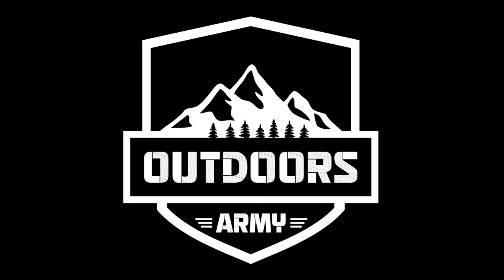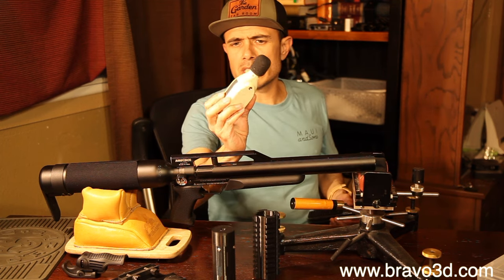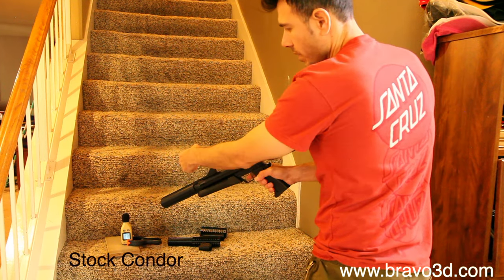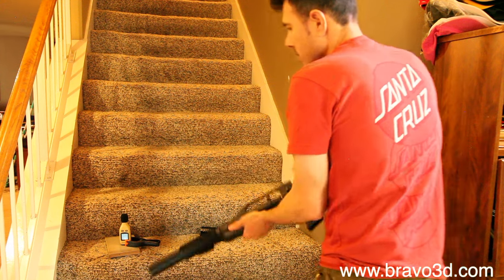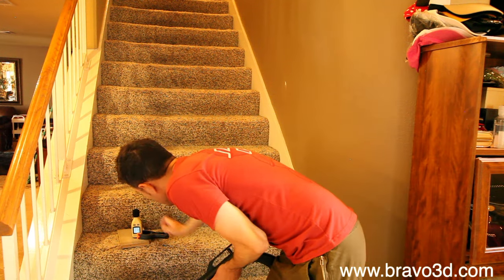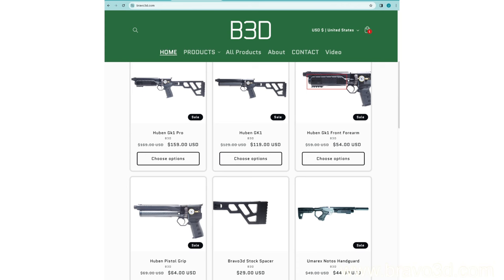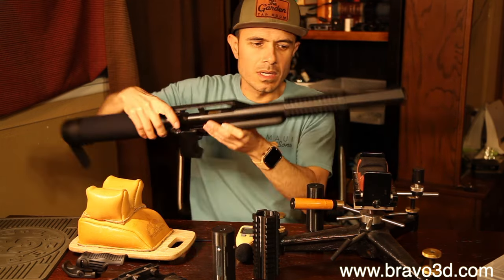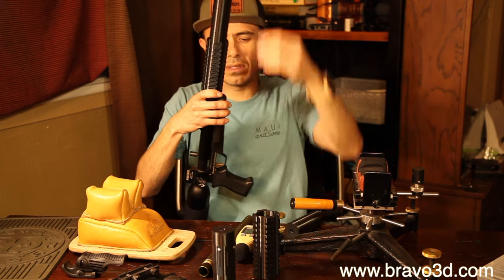Is This the Best Upgrade for Airforce Airguns?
Moderator shroud for Airforce airguns. Airforce airguns are the best hunting pellet gun rifle. The Texan can be used for deer hunting with an air rifle. The texan is the bes high powered air rifles made for hunting. Also the short version can be used for air rifle home defense, especially if you install my rail so you can mount a flashlight. Ultimate big game hunting air rifle.

This design has been tested on the condor and talon. Not sure how it will work on the Texan.
Shroud is for Caliber .177 to .30
This shroud really take the sound down as this video shows.

Airgun shroud moderator for Airforce airguns.